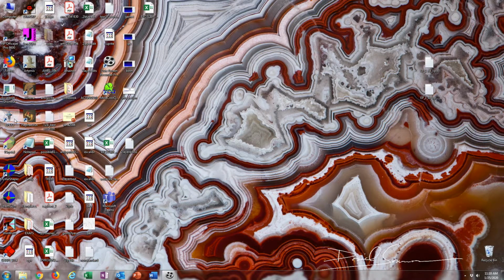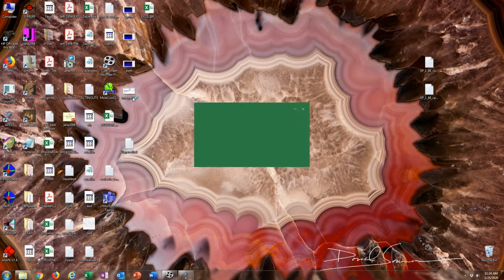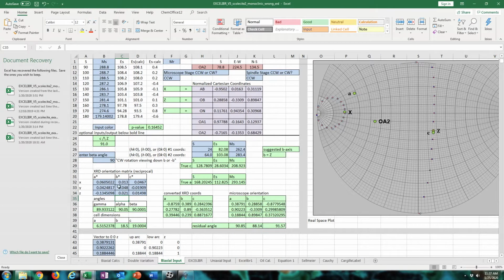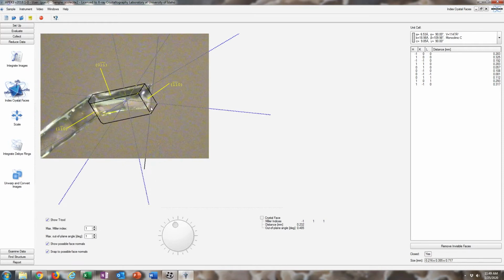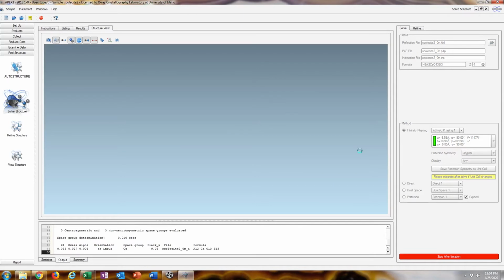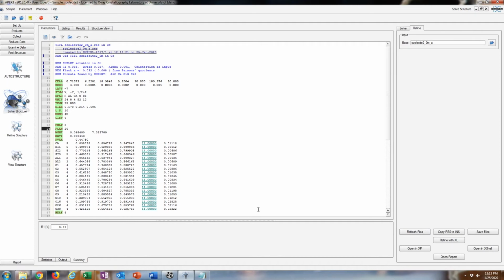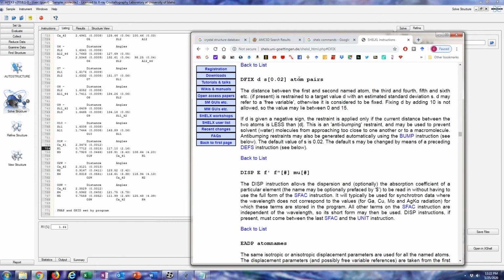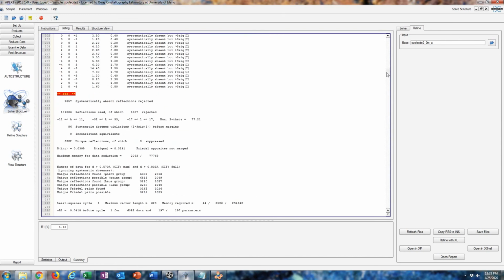Crystal Structure Solution and Refinement in Apex3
Part 5, continued characterizing of a scolecite crystal. This video covers processing and reduction of diffraction data, determining correct lattice setting with the aid of EXCELIBR, and structure solution and refinement in Apex3.

Frames were collected on an old ~25  year old diffractometer (Siemens SMART XRD with an Apex 1 detector) but still yields good data.

00:00 Setup
01:05 Unit Cell Determination
04:35 Lattice Issue
15:06 Finding Conventional Lattice
20:27 Indexing Crystal Faces
21:55 Integration
23:20 Finding Orientation Matrix
25:10 Scaling Data
26:05 Space Group Determination
27:40 Initial Structure Solution
28:25 Structure Refinement